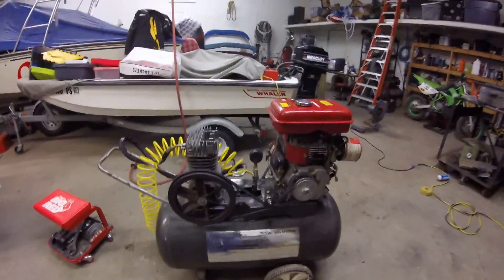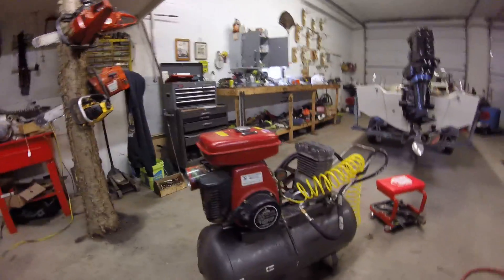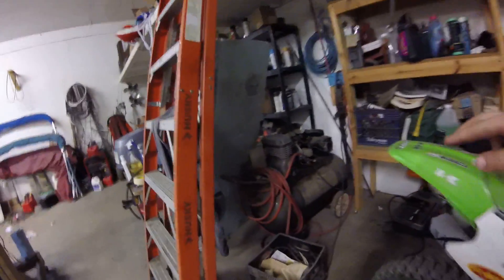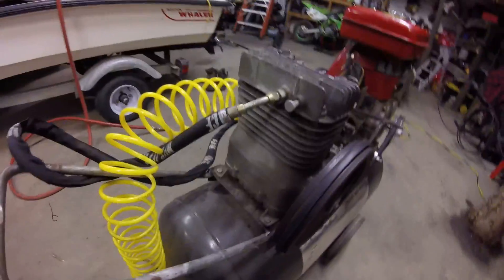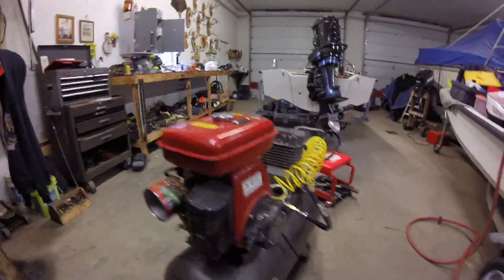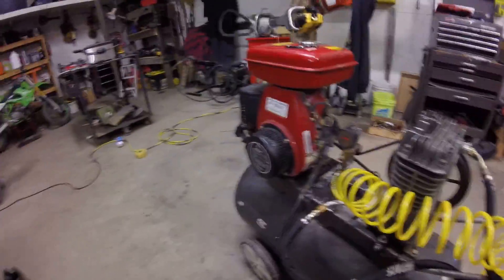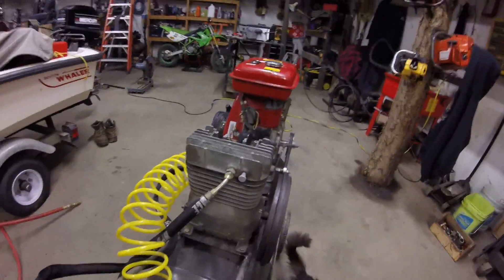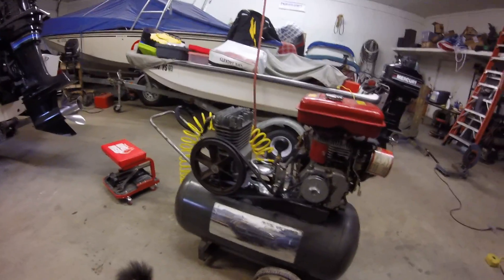homemade gas air compressor overview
this is a more in depth video on my homemade gas air compressor